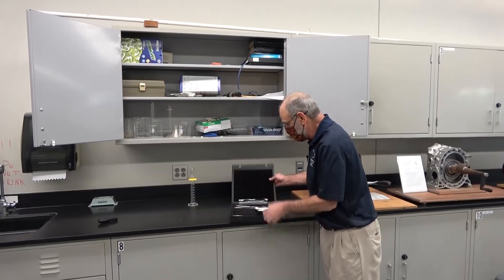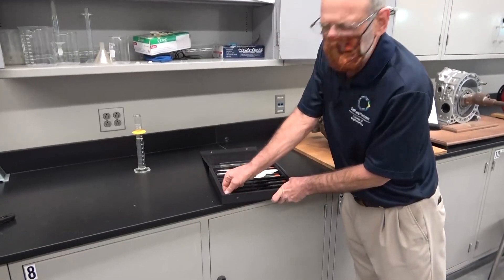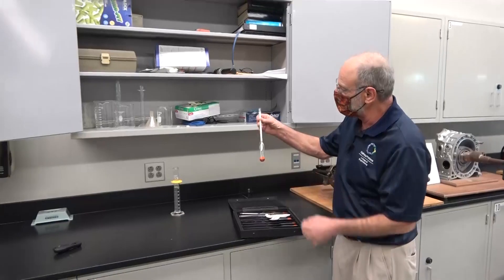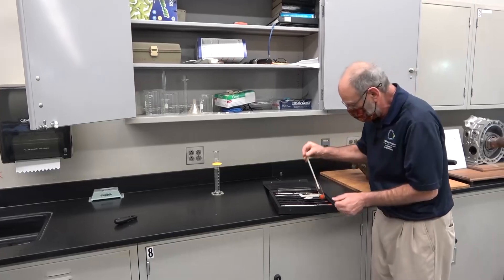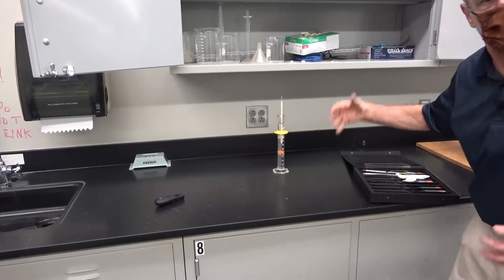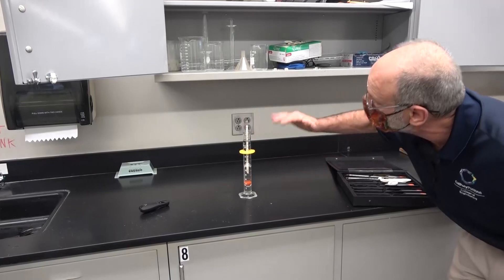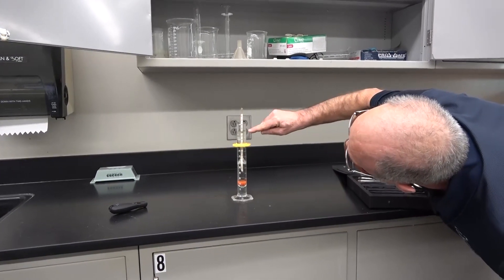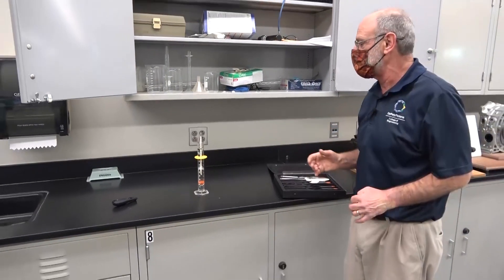ME 4120L: Using a Hydrometer